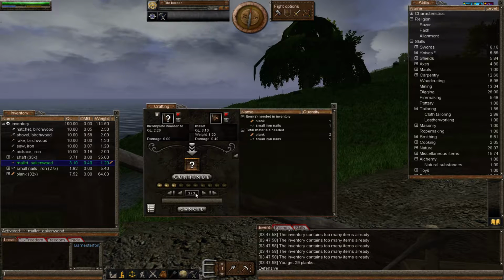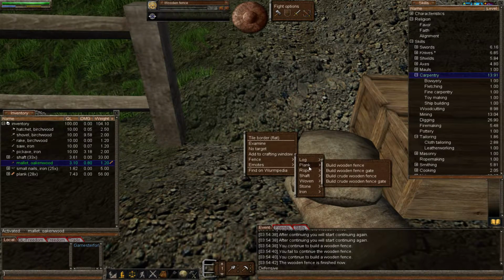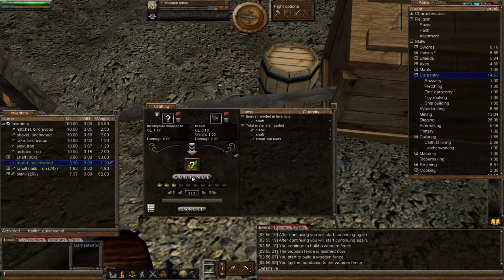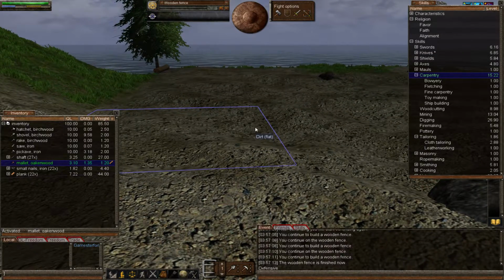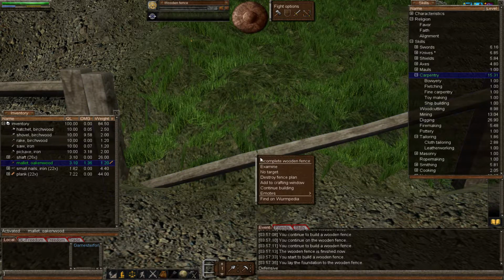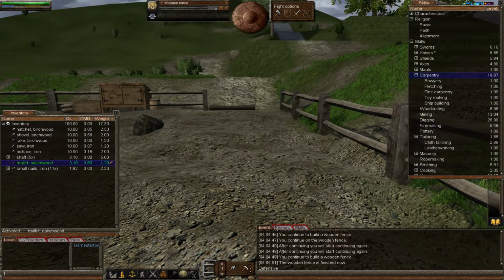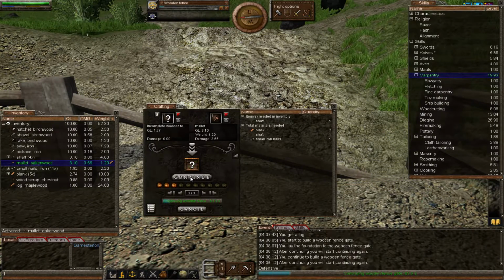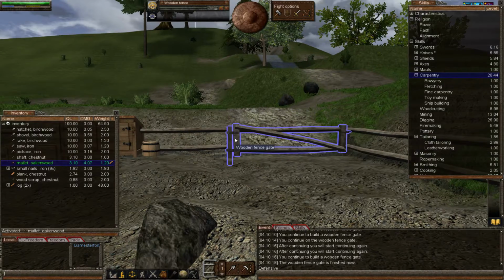Wurm Unlimited - Tutorial - Episode 6 - Fences, Gates & Enclosure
Welcome to "Episode 6" of my "Wurm Unlimited" "Tutorial". In this episode I create and finnish the enclosure.

 Toshba47
Index
Fences (cont) - 0:45
Gates - 14:50